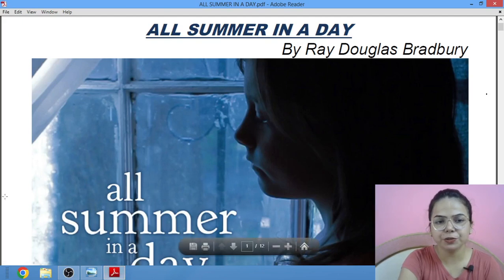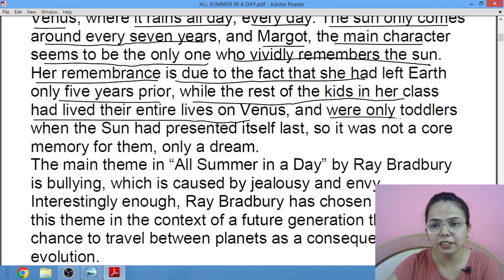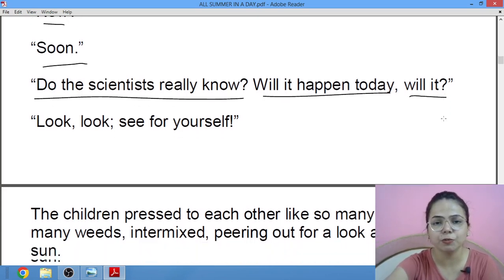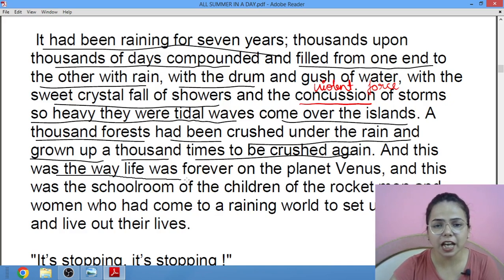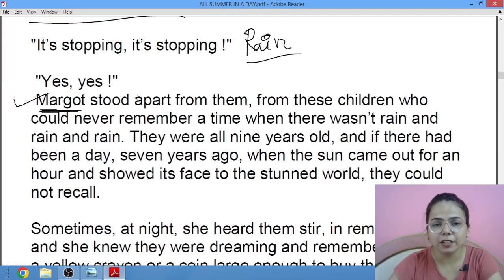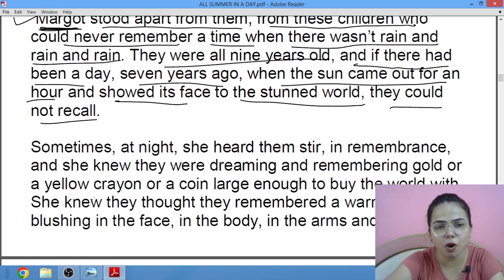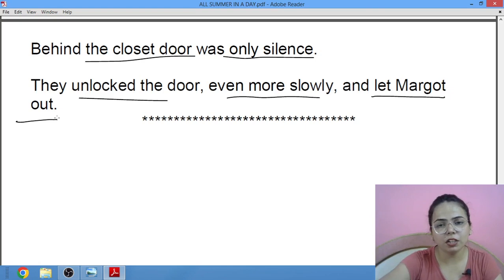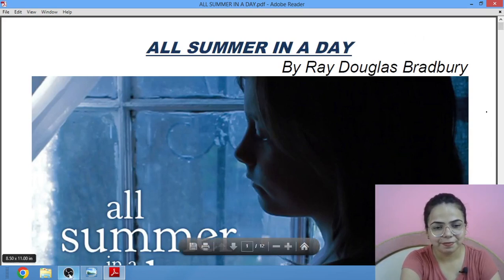ALL SUMMER IN A DAY( Prose) by Ray Bradbury for Class 10 ICSE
The story is about a class of students on Venus, which, in this story, is a world of constant rainstorms, where the sun is only visible for one hour every seven years. One of the children, Margot, moved to Venus from Earth five years earlier and is the only one who remembers the sun, since it shines regularly on Earth.